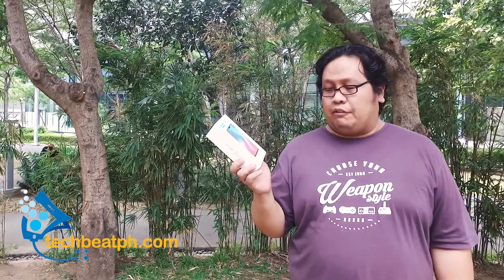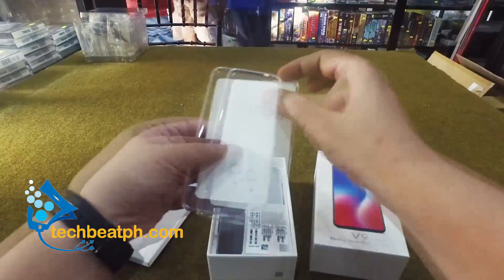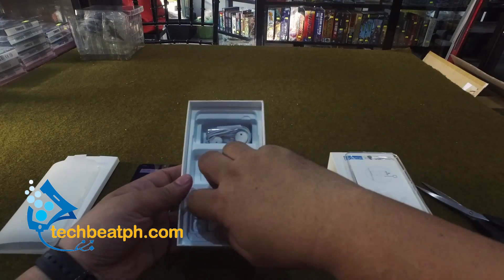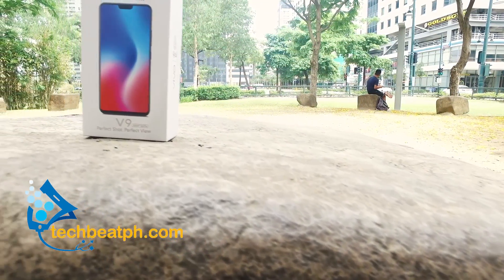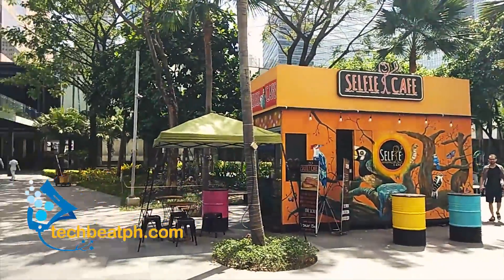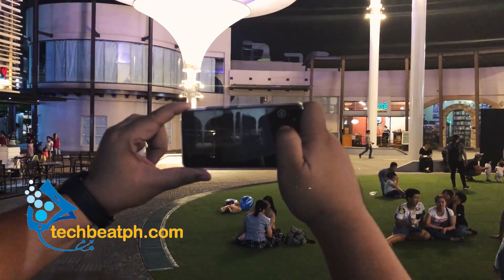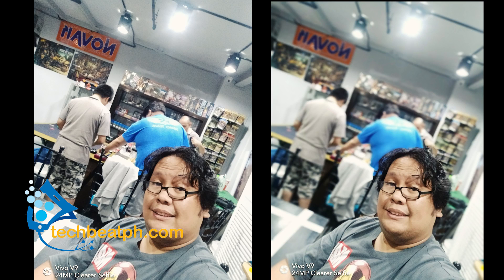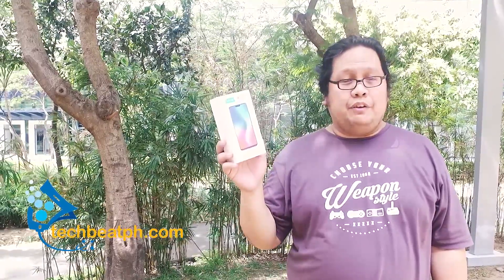Vivo V9 Unboxing and Real World Review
MANILA, Philippines, Mar. 22, 2018 – Vivo on Thursday unveiled the V9, an all-new FullView™ Display smartphone, with a 90% screen-to-body ratio that packs AI-powered features in a sleek and stylish design. From photography to enhanced mobile performance, the V9 adapts to specific users’ needs to create the perfect shot while providing a fun and optimized mobile experience.

FullView™ Display for Unlimited Fun
The V9 is as compact in design as a traditional 5.5-inch phone but offers an incredible 6.3-inch display, while still feeling comfortable in your hand. The Vivo V9 adopts a 19:9 aspect ratio to increase screen size by 5.2% compared to the previous generation’s V7+, and the side bezels have been reduced by 19% to a mere 1.75mm. Taking phone design to the extraordinary, every arc and curve on the ergonomically optimized 3D curved cover is carefully polished to ensure absolute comfort in the palm of your hand.